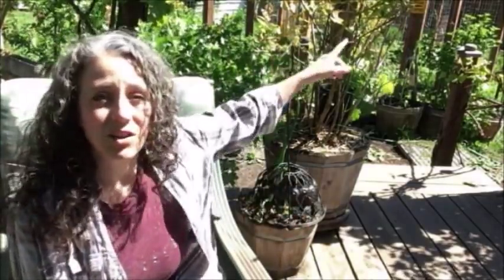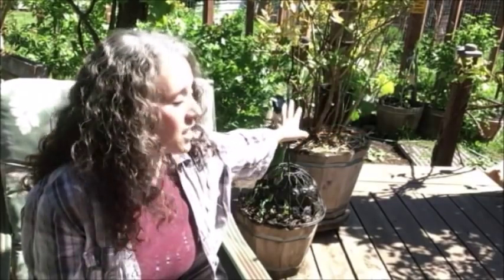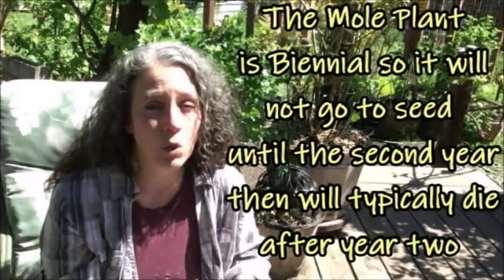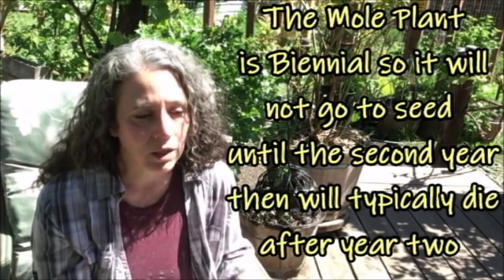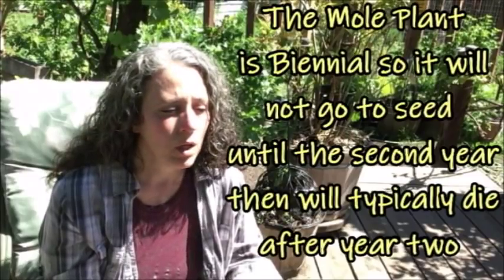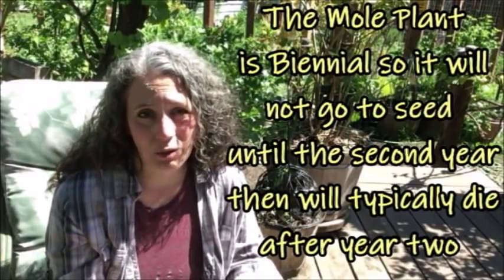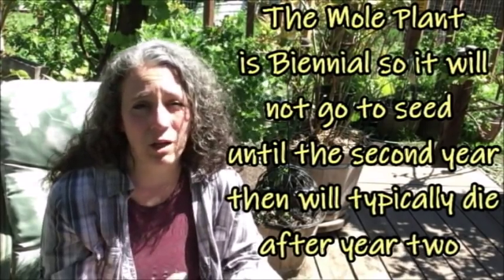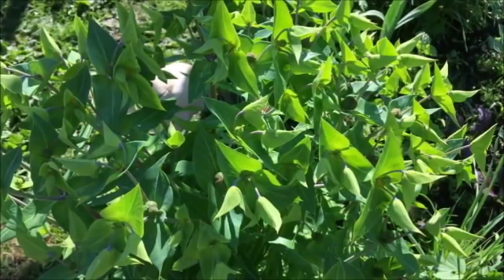Natural Mole, Vole, Gopher and Rat Repellent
MISC ITEMS WE USE:
Mother Earth Products: (Save 10% by going through this link!):